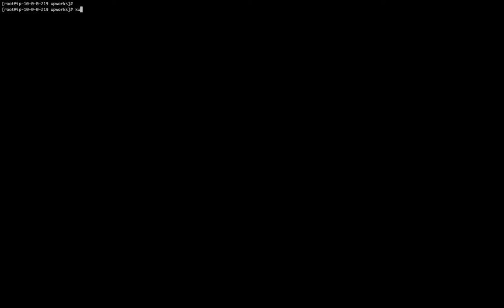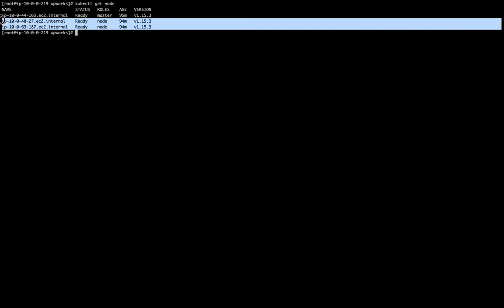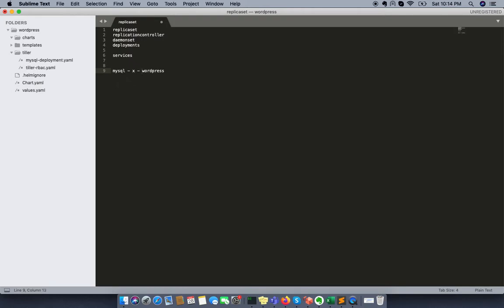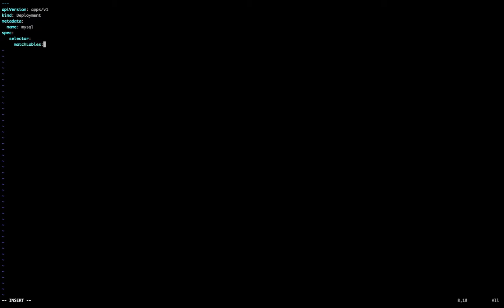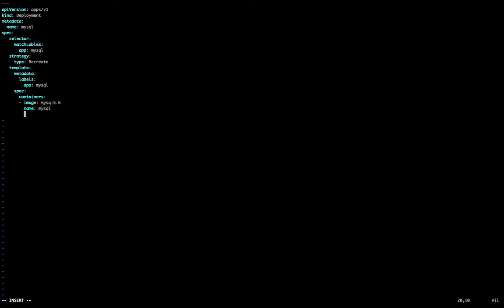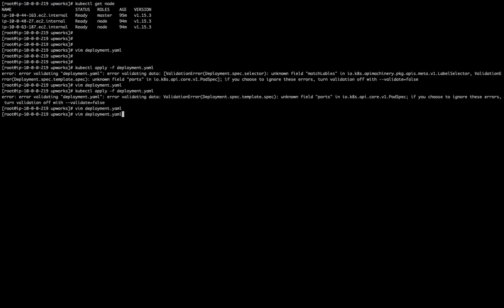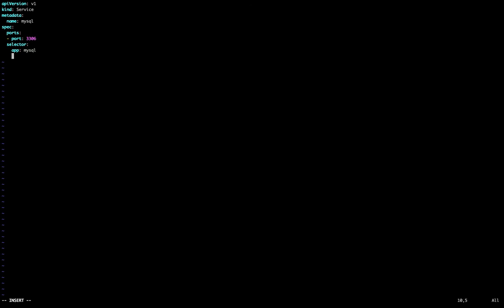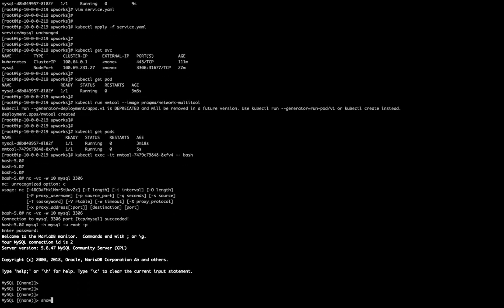Working with kubernetes deployments & services